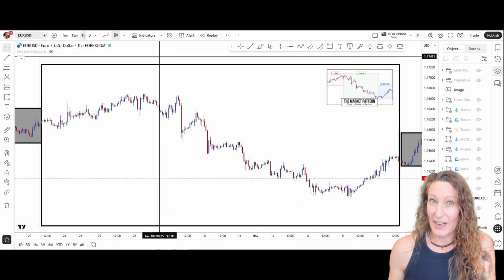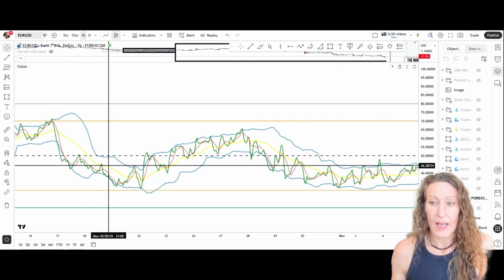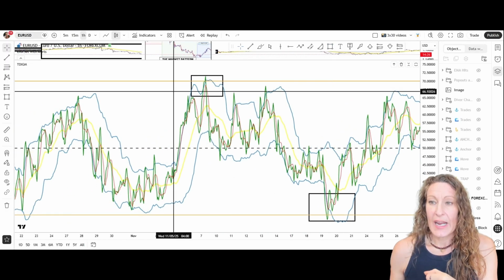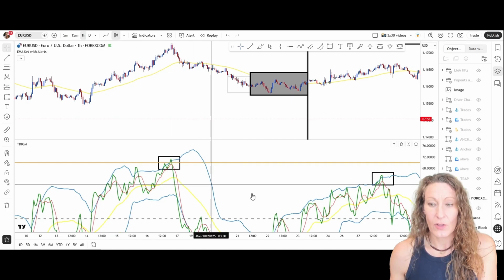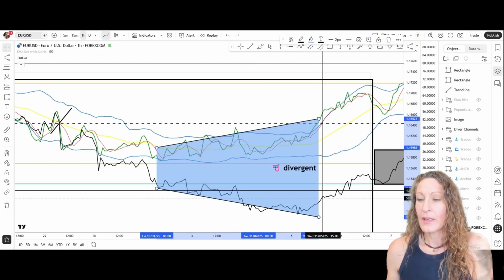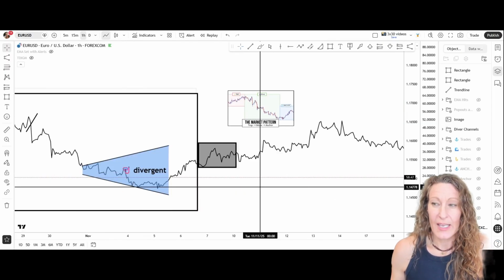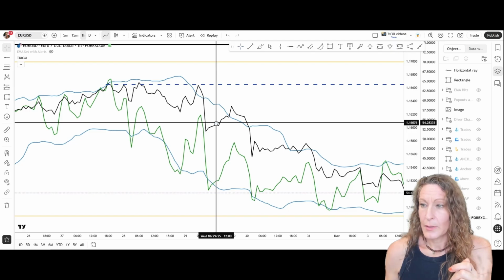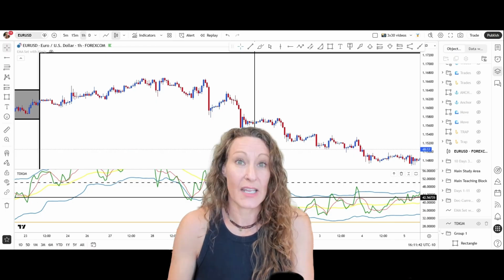Module 3 Exercise: Read Price With TDI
Now we're putting TDI on the chart and learning to see what it sees.

In this Module 3 exercise, you'll add the Traders Dynamic Index to TradingView and start comparing TDI directly with price.

You'll work with:

• The 80, 70, 50, 30 and 20 levels
• Volatility bands
• The green price line
• The red signal line
• Green/red crosses
• Exhaustion vs. expansion pop-outs
• Divergence
• How TDI behaves at highs and lows
• How TDI and price move together — and what it means when they don't

We'll also overlay TDI directly onto price so you can visually compare the two.

This is where divergence becomes much easier to see: price keeps moving in one direction while TDI stops following it.

You'll also learn how to mark TDI pop-outs and see what happens when price returns to those levels later.

For now, don't try to turn every TDI behavior into a trade.

Your job is simpler: play with it, compare it with price, and start training your eyes to recognize when pressure is expanding, exhausting or no longer matching what price is doing.

— Erica
Trade Tribe HQ

Educational content only. Nothing in this video or program constitutes financial or investment advice. Trading involves risk, and past performance does not guarantee future results.